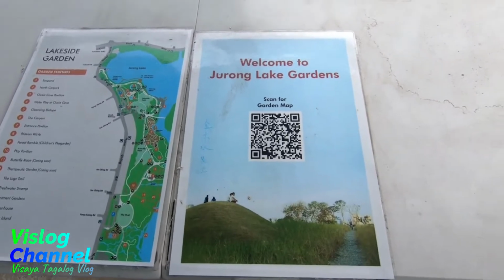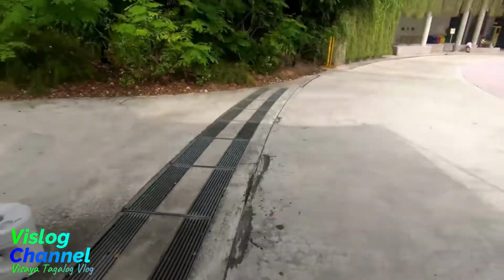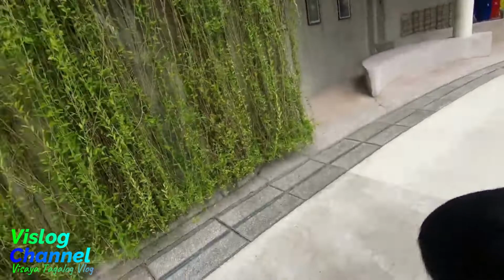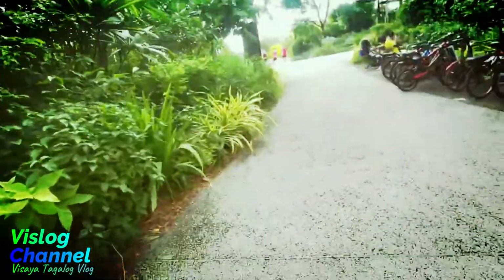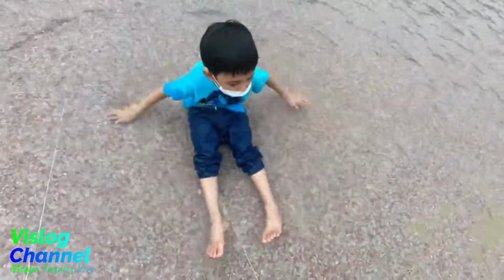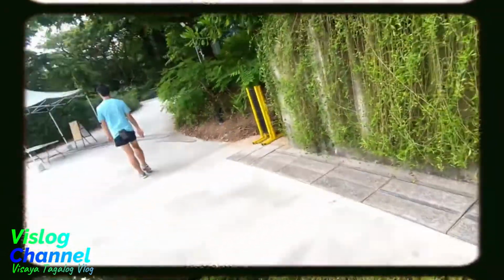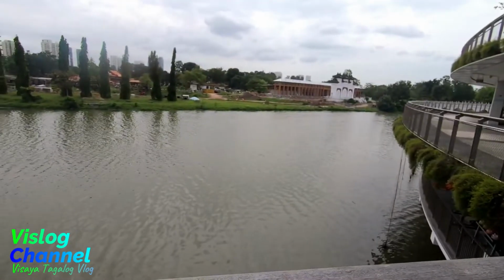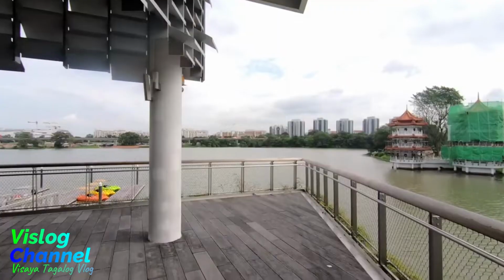VLC daily vlog 046 Jurong Lake Garden || Life of an OFW in SG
A simple living to every one..

All of these videos are for fun only. They are all about simple living activities that could be very useful in our daily lives.

These will help us change and turn ordinary things into extraordinary ones.

VisLog kitchen

Visayang Tagalog Vlog